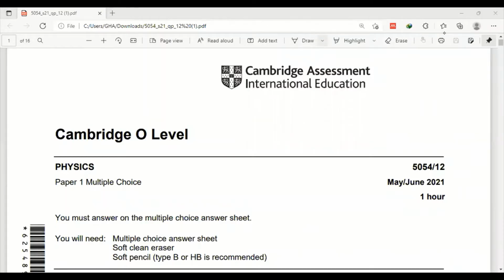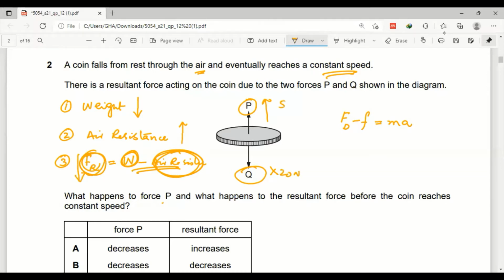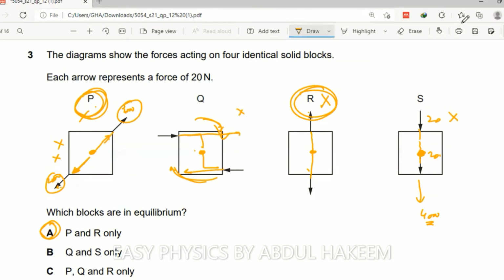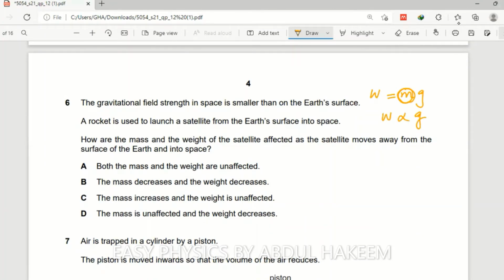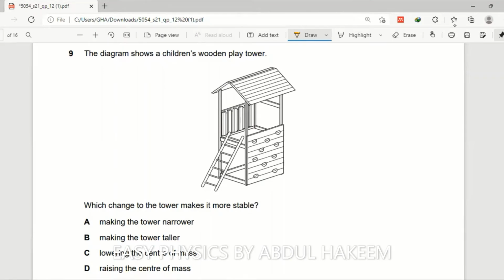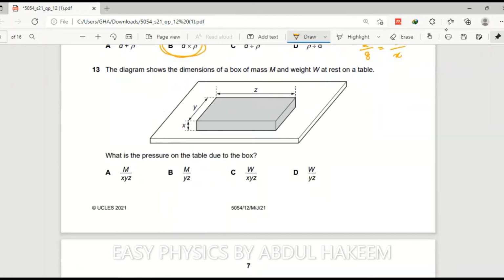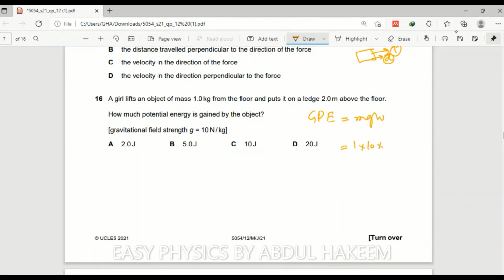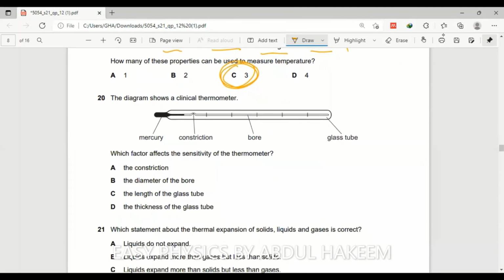PHYSICS 5054 PAPER 12 JUNE 21 QUESTIONS # 1-20